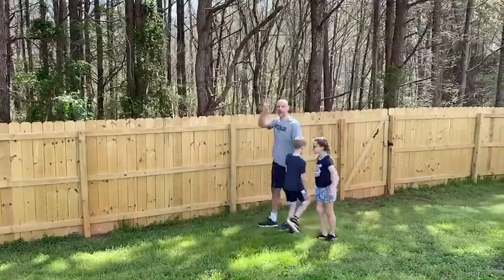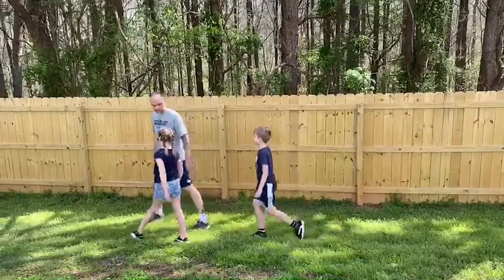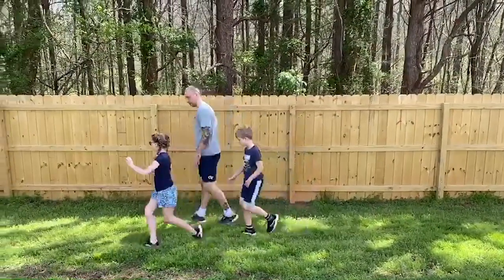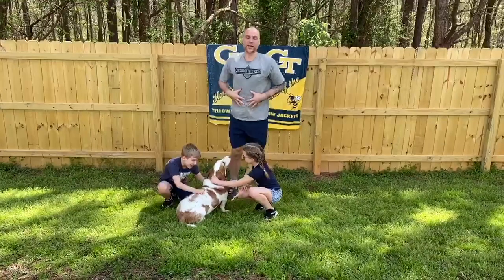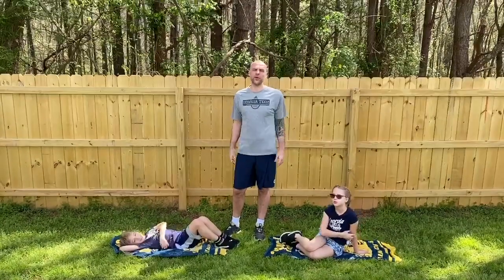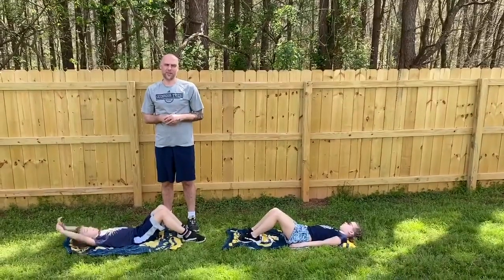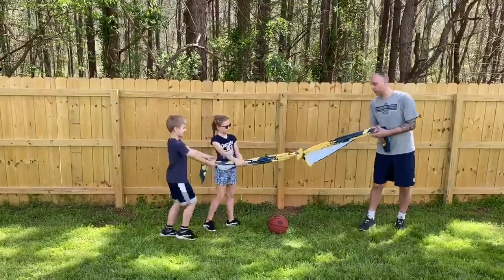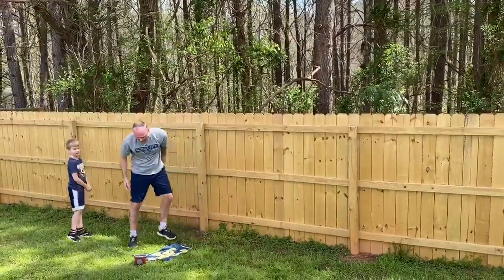Georgia Tech: Home Workout with Dan Taylor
The official YouTube channel for the Georgia Tech Yellow Jackets features interviews, press conferences, highlights and more.